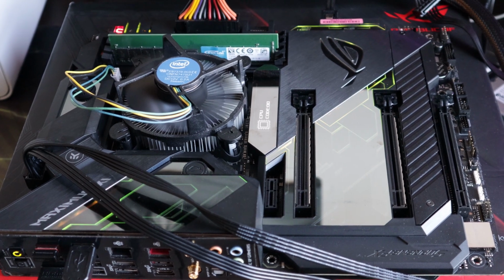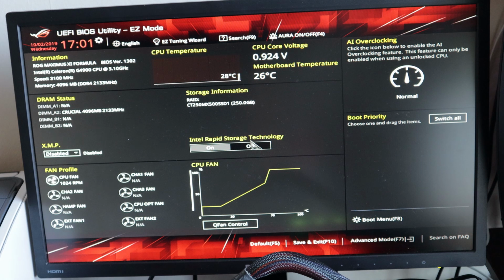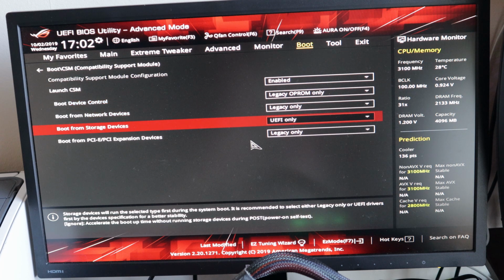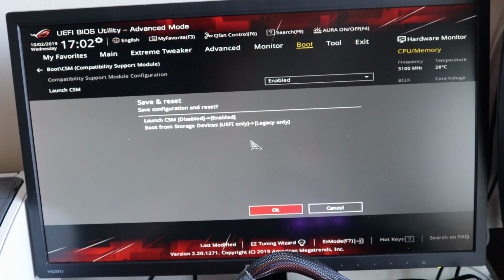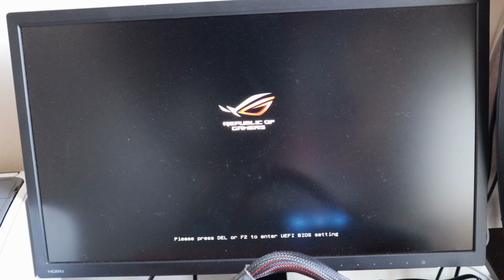(ASUS STRIX/ROG BIOS) How to set correct BIOS Settings to boot your Windows 10 (UK)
I haave had this issue when installing windows 10 first time as my SSD did not recognised as a bootable device. I searched for reason everywhere however could not find any information what cause of it. Then I realised when fiddling with BIOS that the correct settings to keep runing windows. I hope this video will help anyone who facing the same problem as me. Good luck!!!